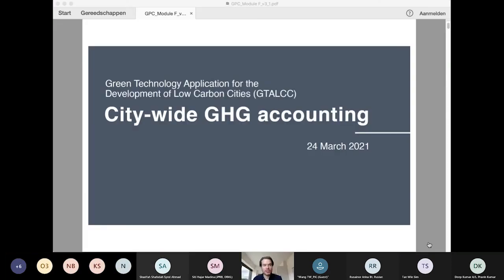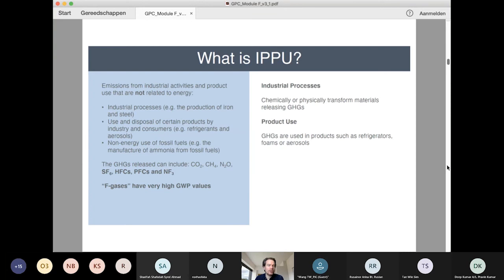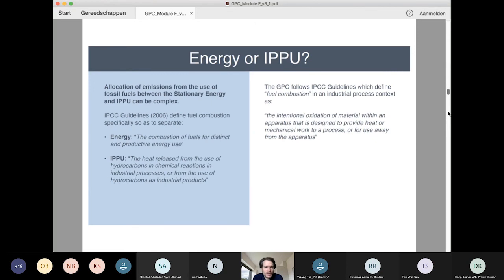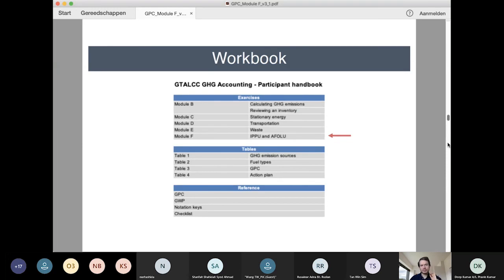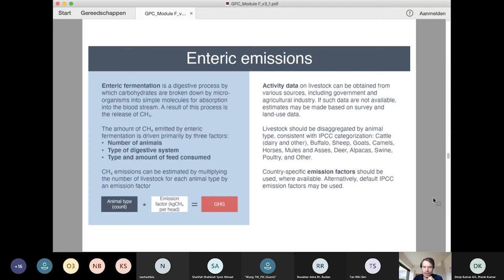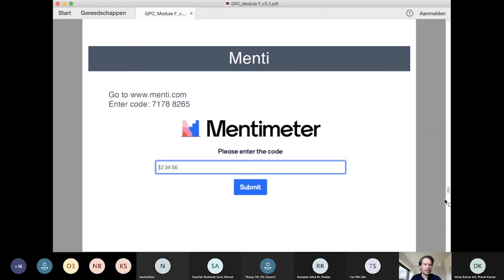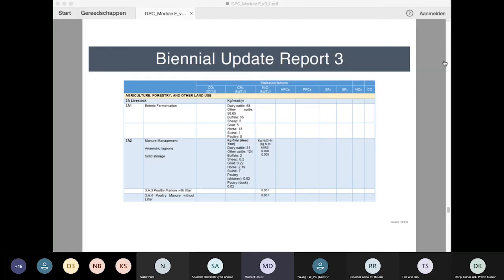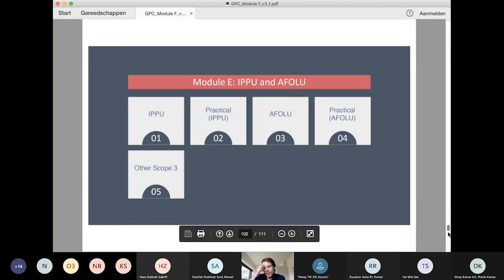Module 6: Workshop on City-level Greenhouse Gas ( GHG) Production Inventory Training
Here is Part 6 of our 8-part series workshop on City-level GHG production Inventory Training, presented by Mr. Michael Doust, Director of Measurement Planning at C40 in London, UK